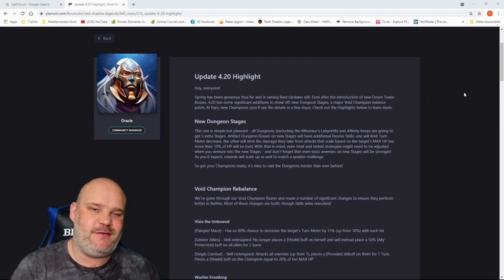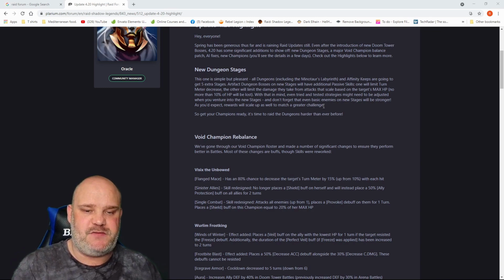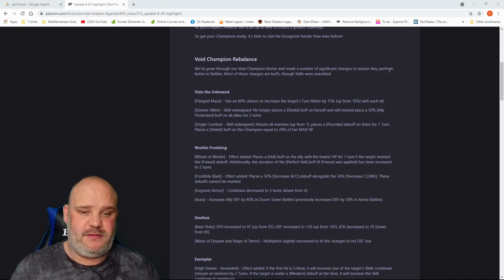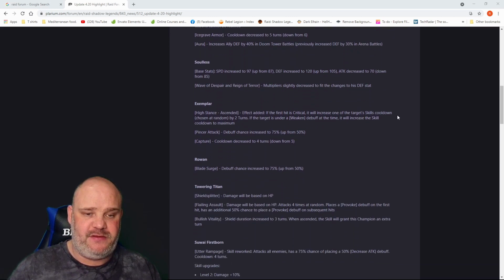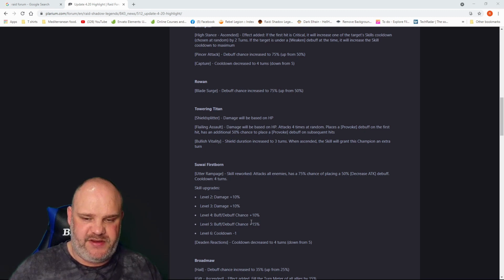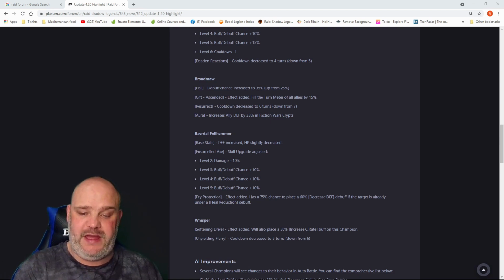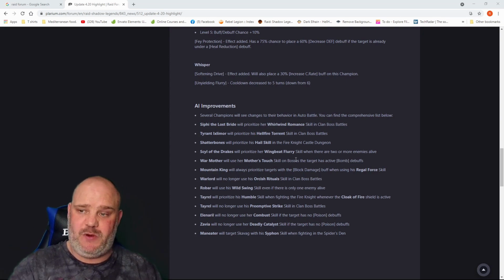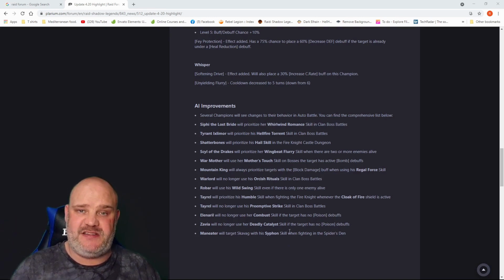Update 4.20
A Raid Shadow Legends video covering my thoughts on Update 4.20 Highlights.